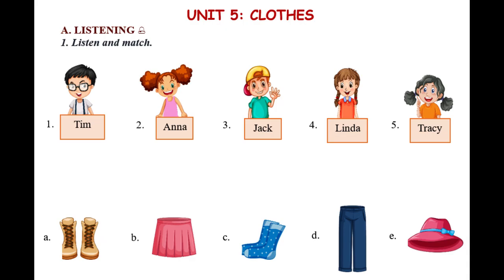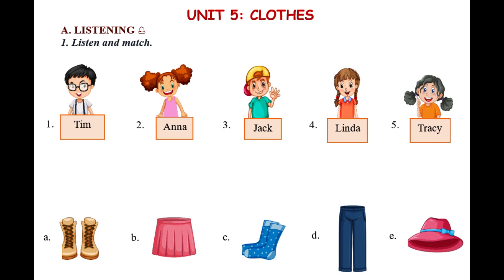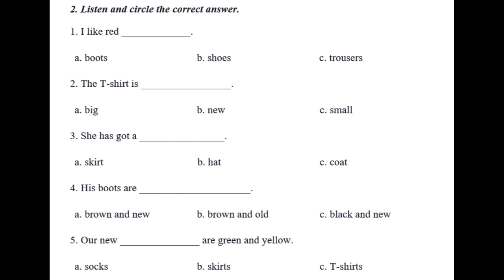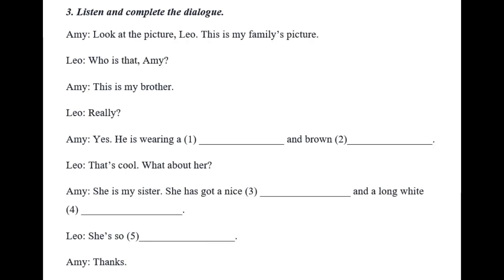Unit 5 My clothes